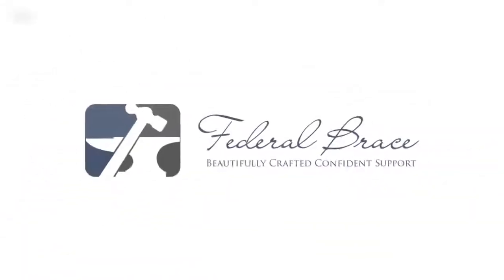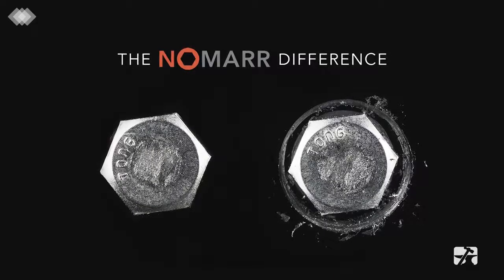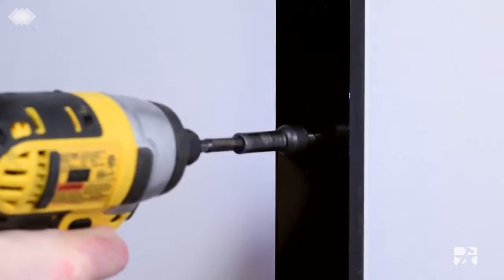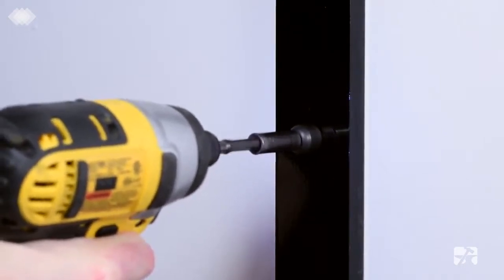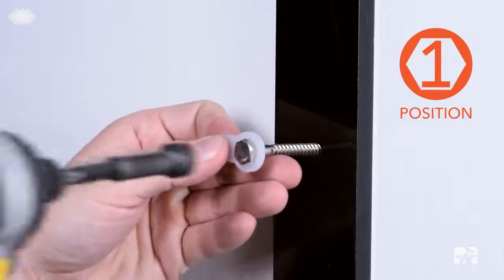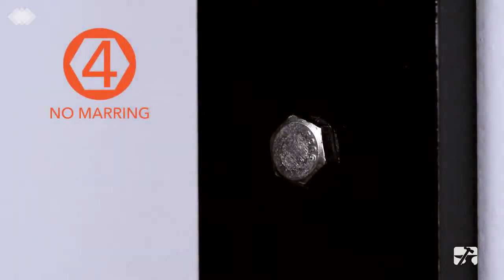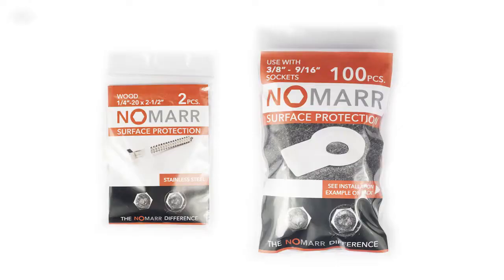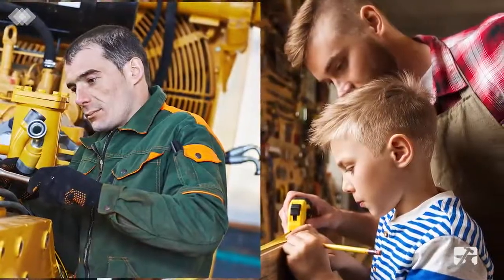Federal Brace NoMarr Surface Protection | KitchenSource.com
Using Federal Brace NoMarr Surface Protectors to your advantage by protecting your finished surfaces from scratches, scrapes, and marring caused from driving tools used to drive fasteners during installation and assembly. Available in Red, White or Blue and pack of 50, 100, 200 or 500 pieces.